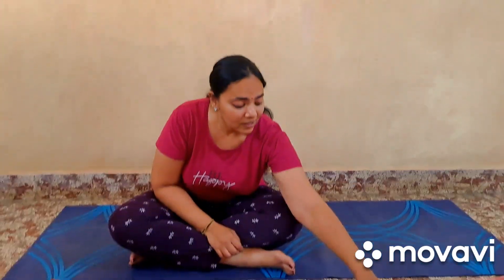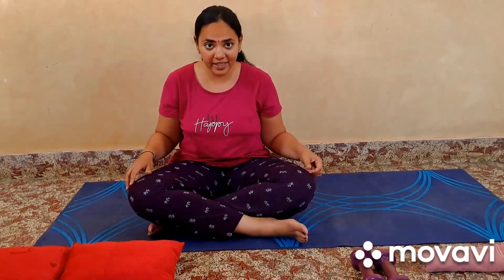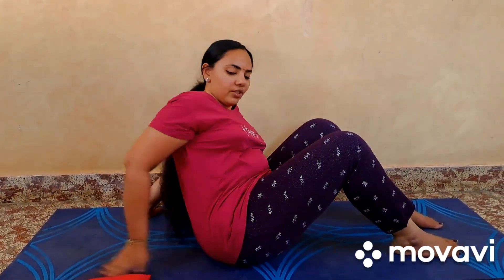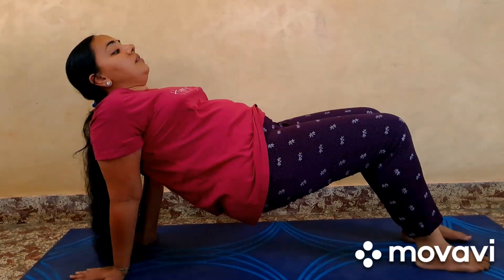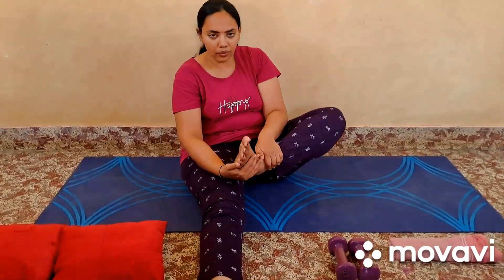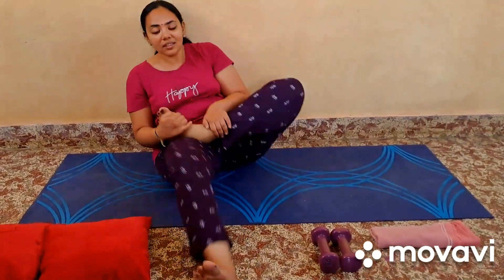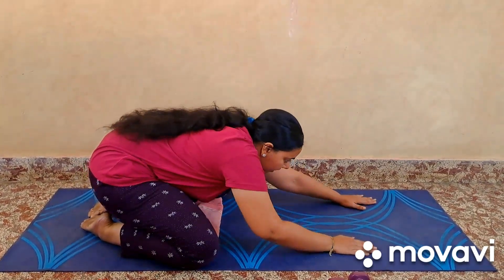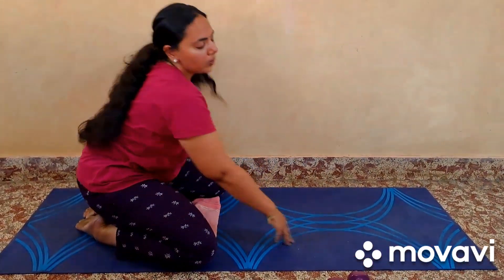Hatha Yoga Day 5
Hatha yoga offers numerous benefits, including improved flexibility, strength, and balance. It promotes relaxation, reduces stress, and enhances mental clarity.

Regular practice can also help alleviate chronic pain, improve breathing patterns, and support overall well-being by fostering a sense of inner peace and harmony between mind and body.